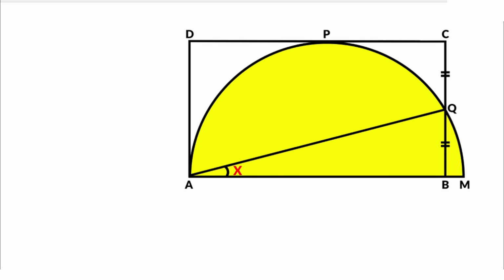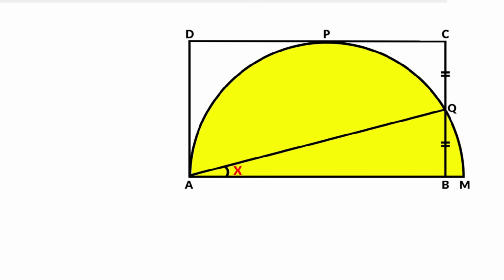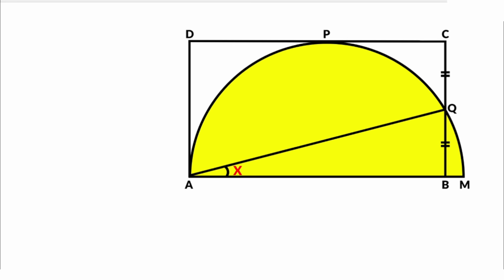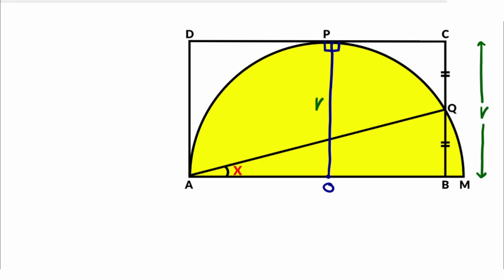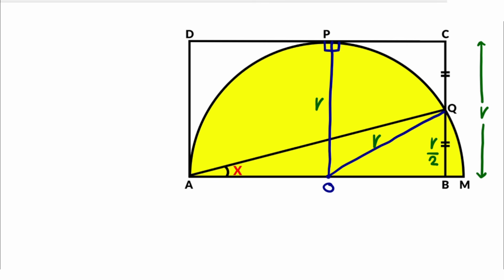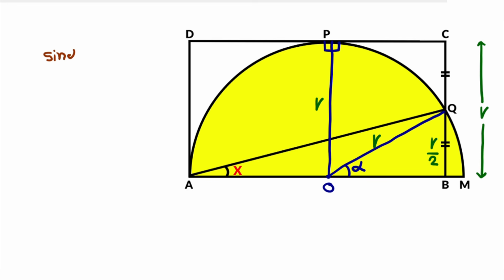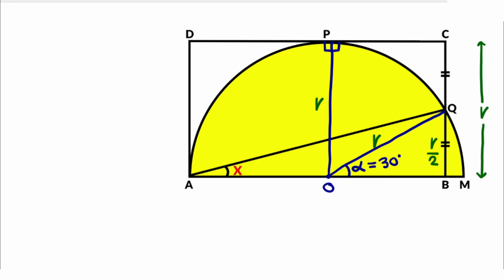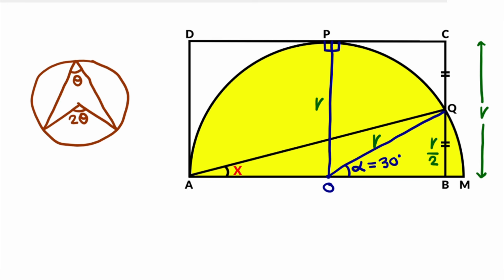Can You Find Angle X?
In this video, we tackle a beautiful geometry challenge involving a rectangle and a semicircle. At first glance, finding the measure of angle X might seem difficult, but the solution reveals itself once we apply a fundamental circle theorem.

We walk through the setup step-by-step: identifying the relationship between the rectangle's height and the semicircle's radius, utilizing the properties of the midpoint, and finally, using the inscribed angle theorem to find the final answer.

Challenge Yourself: Can you spot the connection before we reveal the final step? Pause the video at the beginning and see if you can solve it yourself!

What You'll Learn:

How to use tangency to identify the radius.
Applying the definition of sine in right triangles.
Using the Inscribed Angle Theorem for quick solutions.